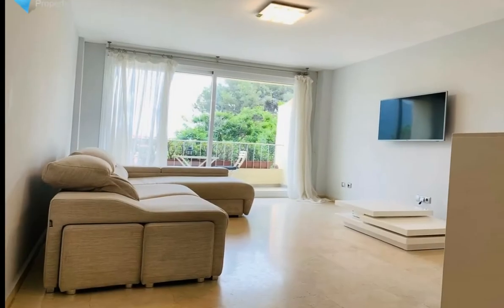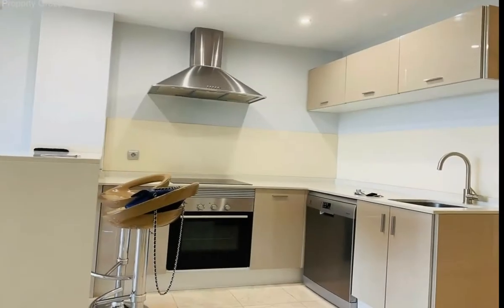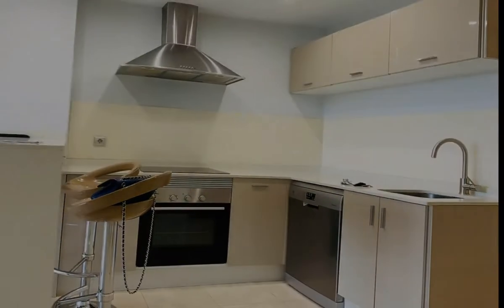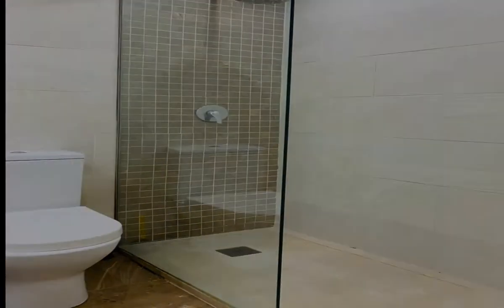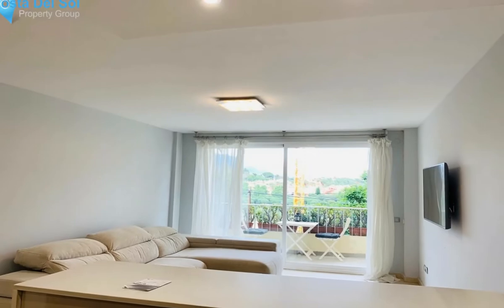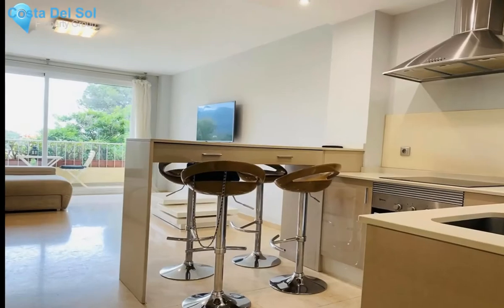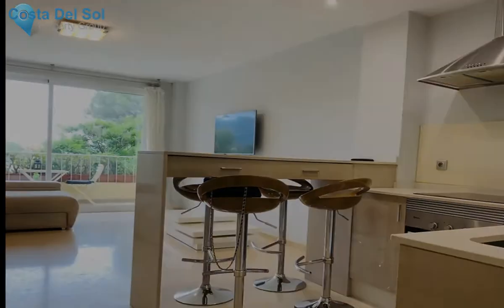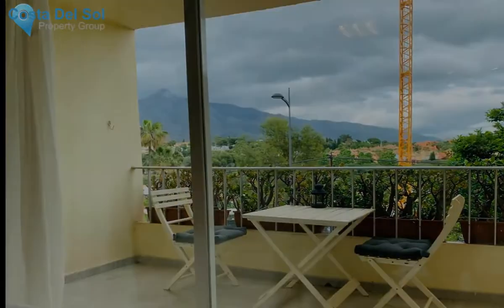1 Bedroom Middle Floor Apartment in Puerto Banus, Costa Del Sol FOR SALE &euro; 189,000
1 Bedroom Middle Floor Apartment in Puerto Banus, FOR SALE &euro; 189,000DIVE IN FOR A SEA CHANGE.
This low maintenance apartment allows you to indulge your weekends into the non-stop action of Puerto Banus life. Your 1 bedroom apartment has a comfortable sized bedroom and a bright, beautiful bathroom with a shower. You'll love the open plan kitchen with a breakfast bar enhancing the sense of space, a comfortable living area to enjoy or entertain in and catch the sun from the terrace with mountain views. You can also chill out by the pool on the complex and enjoy the views in between dips in the pool .You have a garage space and also the possibility to make another bedroom if needed.Covered Terrace;Private TerraceClose To Sea;Close To Town To view and enquire about this property please